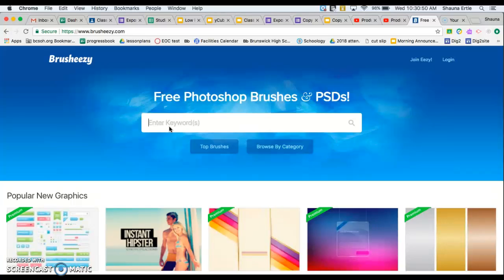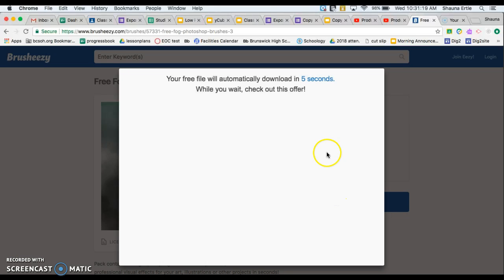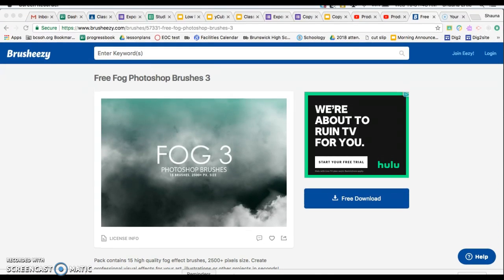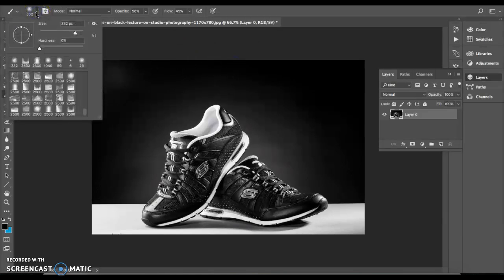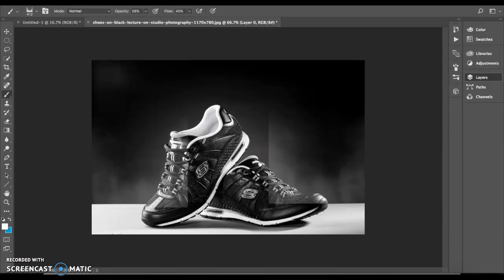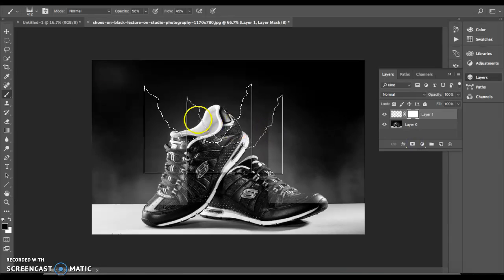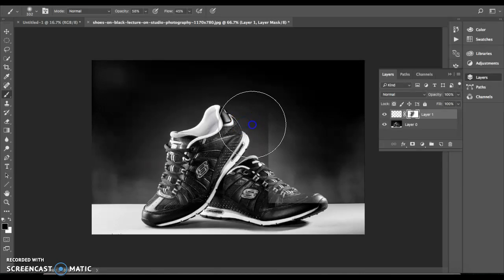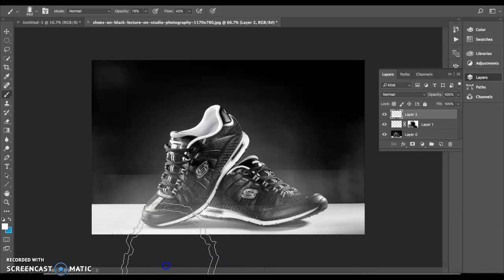Product: Using brusheasy for effect